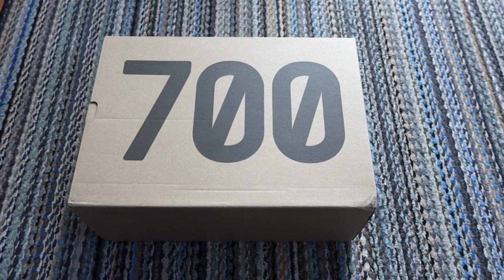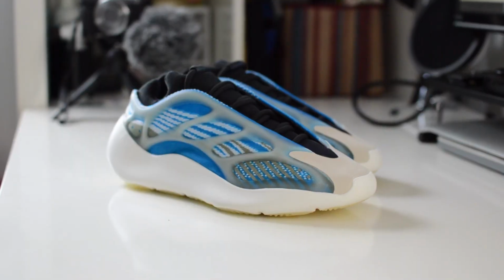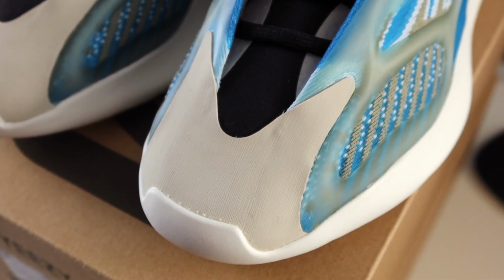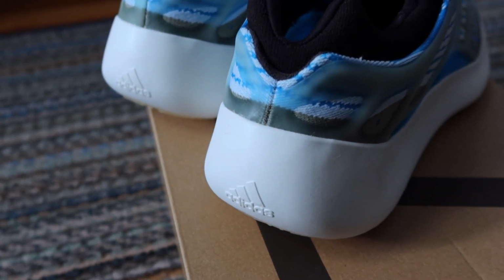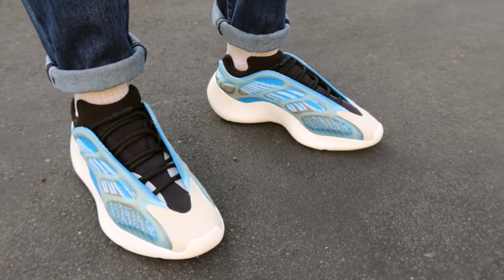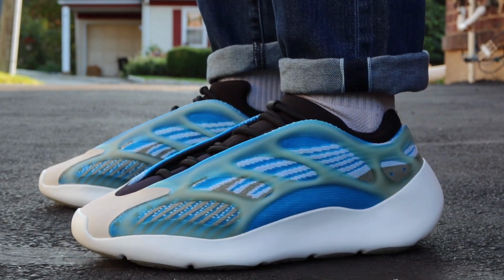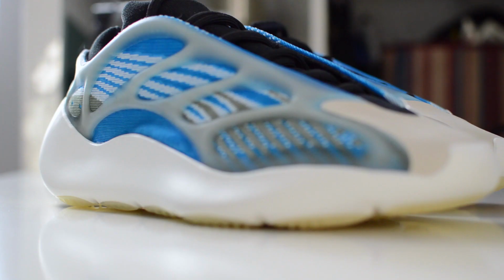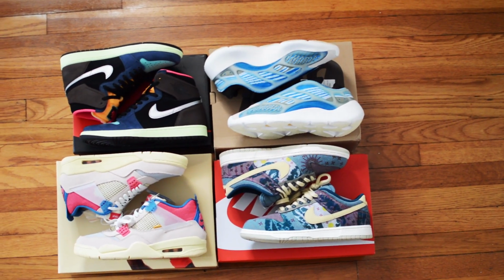This the Best YEEZY of 2020! | adidas Yeezy 700 V3 “Azareth” Review (2020 Release)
I haven’t had my eye on a Yeezy sneaker in a while, but when I caught wind of the 700 V3 silhouette, I knew I had to give it a try. After numerous tries of grabbing them on release, I finally got lucky and was able to grab this pair of the Azareth colorway (shoutout sneakersnstuff). These are definitely super weird and futuristic-looking, which is probably why I like them so much. 🤷‍♂️

➥ Skip to the on-feet view: 6:42

➥ Details about my pair:
adidas Yeezy 700 V3 “Azareth”
Color: Azareth/Azareth-Azareth
Style Code: G54850
Release Date: August 29, 2020

➥ Items worth checking out to go with these 700 V3s:
adidas T-Shirt
adidas Trefoil Hoodie
adidas Crew Socks
adidas Tiro Training Pants
adidas 3-Stripes Track Suit
Angelus Sneaker Cleaner
Sneaker Cleaning Brushes
Goodthreads Men's Slim-Fit Selvedge Jeans

➥ Equipment used for filming:
Canon Powershot G7X Mark III
iPhone 11
Nikon D3200
35mm f/1.8 DX lens
Dolica AX620 Tripod
Manfrotto PIXI Mini Tripod
Blue Snowball iCE Microphone
Condenser for Mic